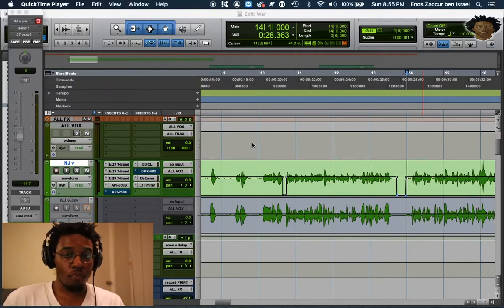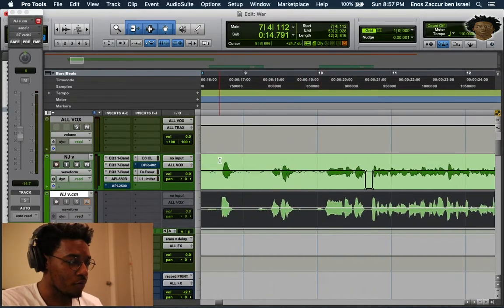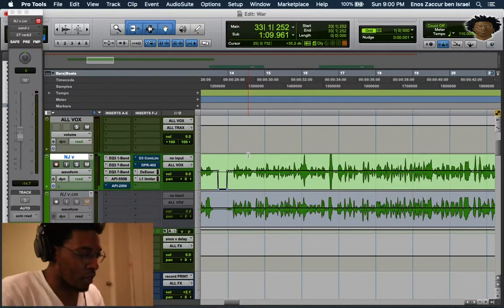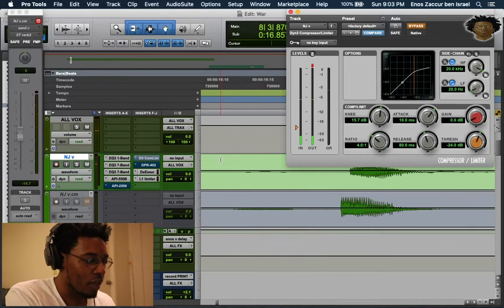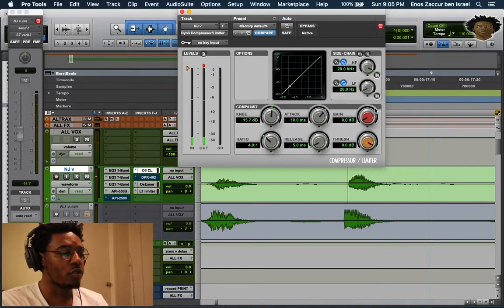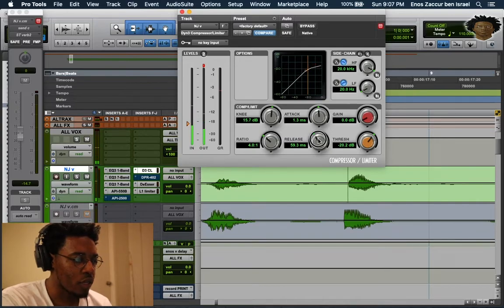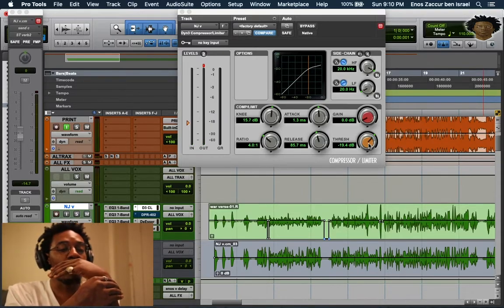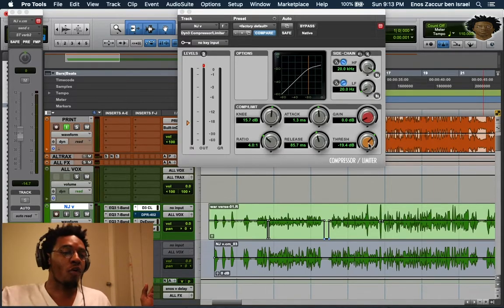Basic Compression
Basic compression learn and apply.